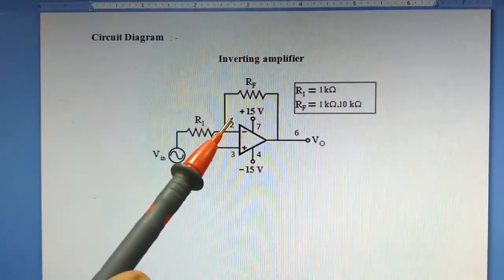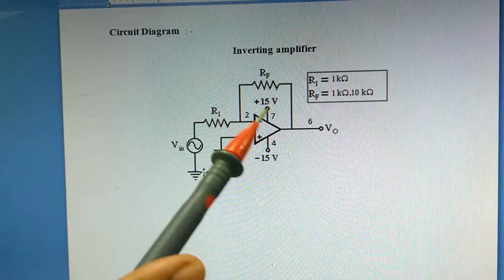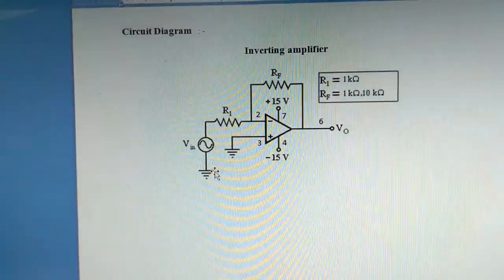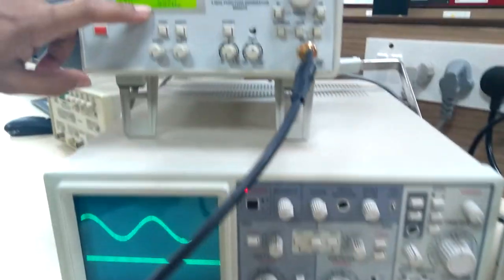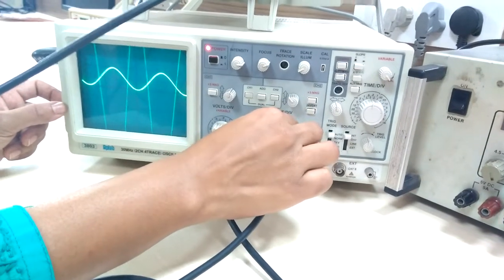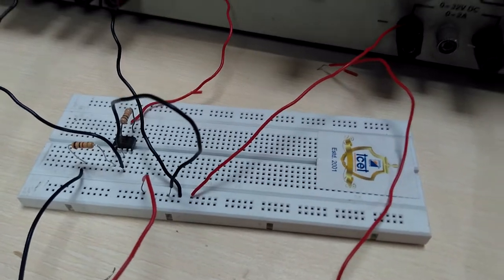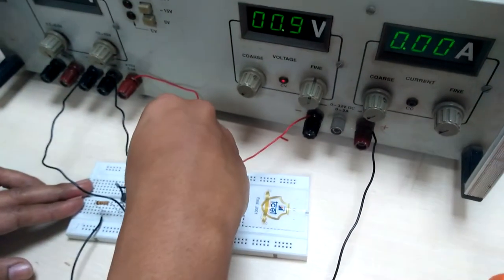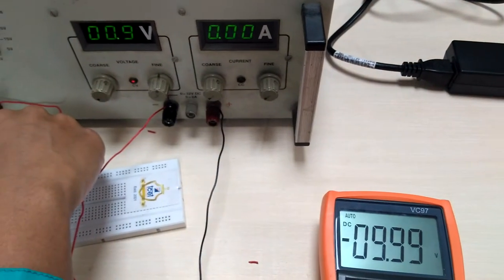Inverting Amplifier using op-amp IC-741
A circuit whose output is out of phase (180deg )with the input is known as Inverting amplifier